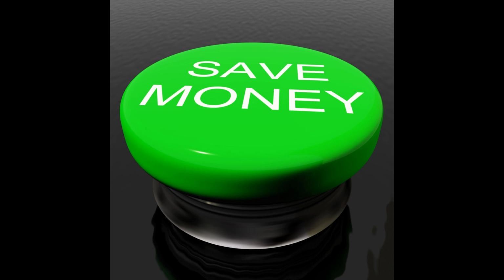How to Save money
How to Save money in 2022 Tricks